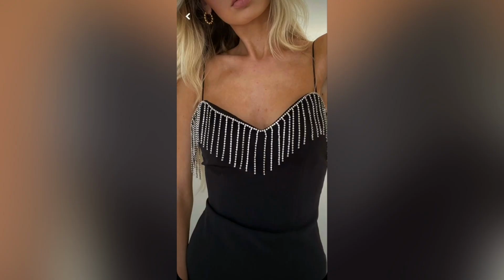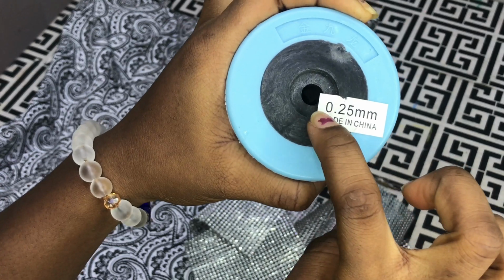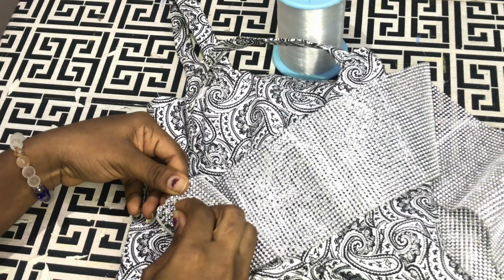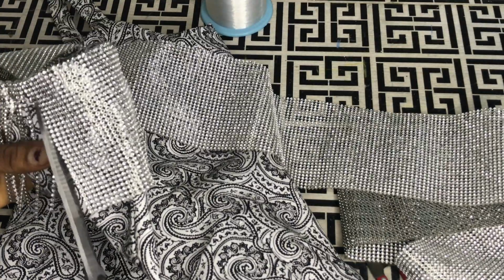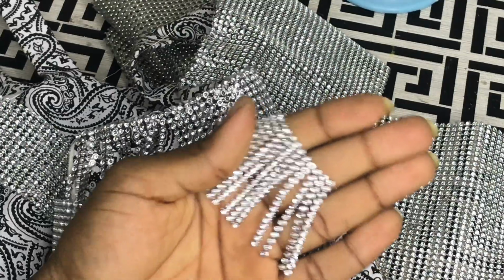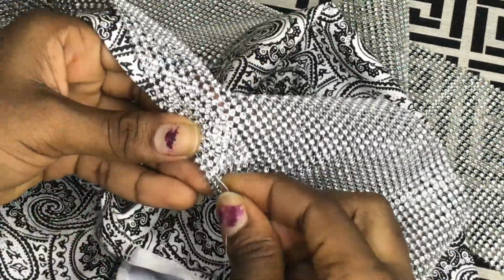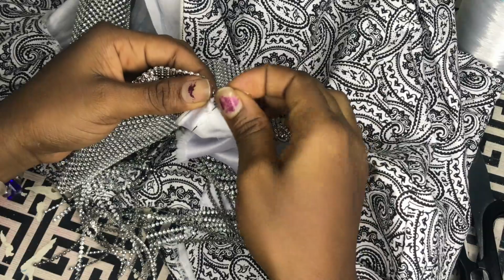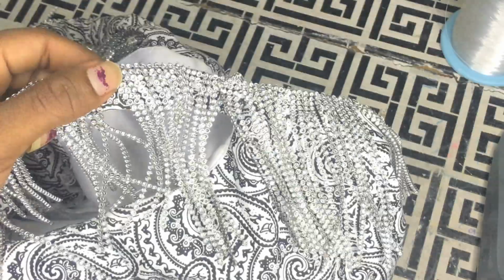HOW TO ATTACH A CUP CHAIN FRIDGE TO A DRESS- Easiest way.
You can as well stitch the cup chain on your dress with your domestic machine if you don’t  mind about the thread showing {while Working, you have to be attentive and a bit slow so it (cup chain) doesn’t break} . This cup chain can be attach on a skirt, dress,around a corset cup, around a sleeve as well. Try to be creative in your own way.

Feel free to tag me on instagram or Facebook when you try it.

Musician: LiQWYD

Musician: LiQWYD